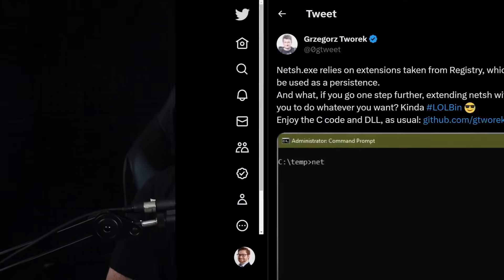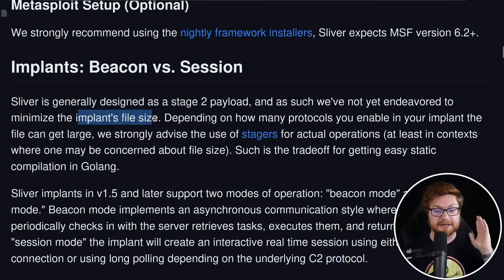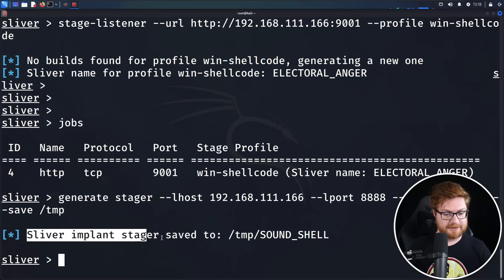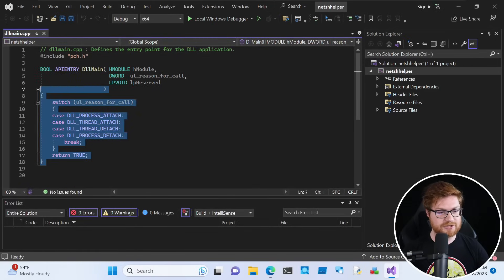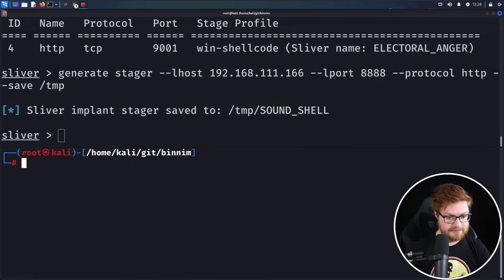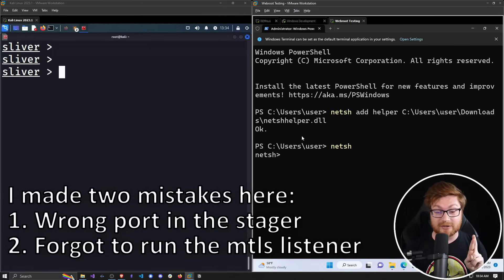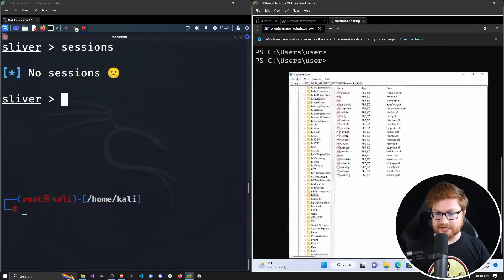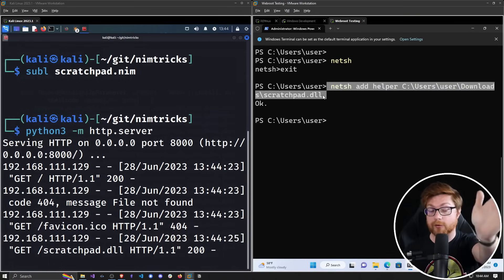How Hackers Use netsh.exe For Persistence & Code Execution (Sliver C2)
|| Save time and effort on pentest reports with PlexTrac's premiere reporting & collaborative platform